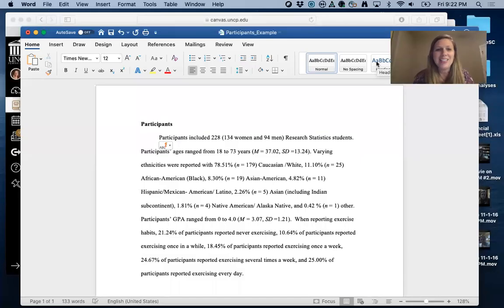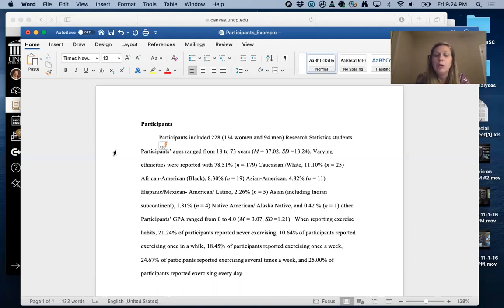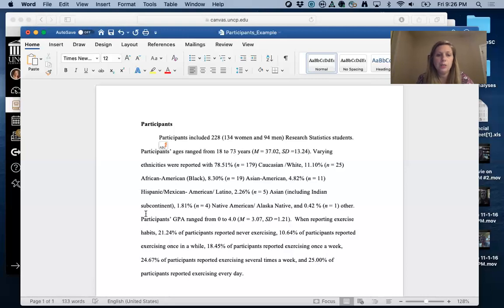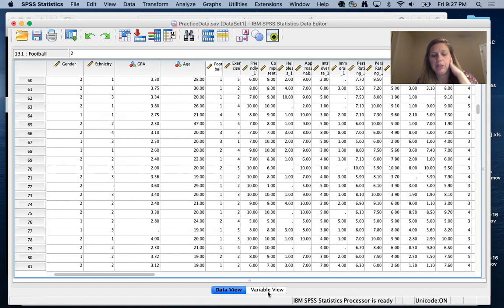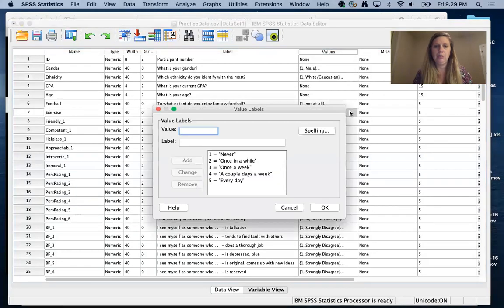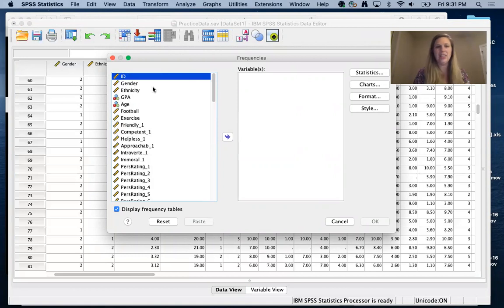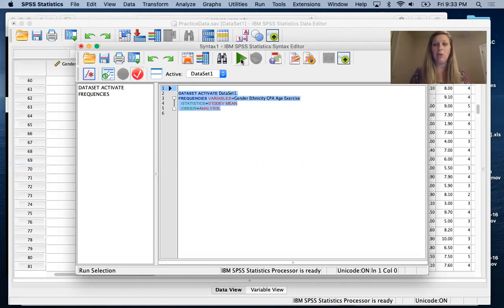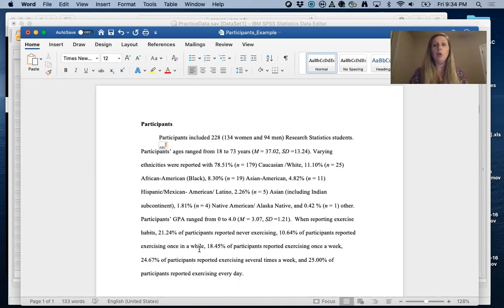Lab 1: Participants Section and SPSS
PSY 2080 Assignment for Lab 1